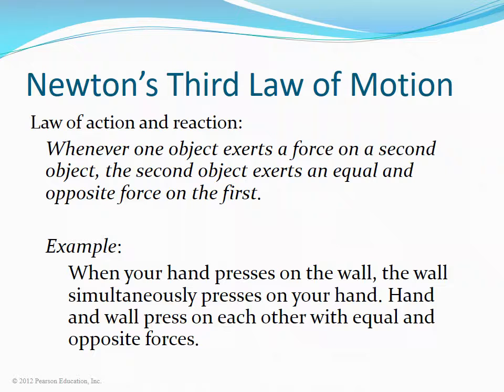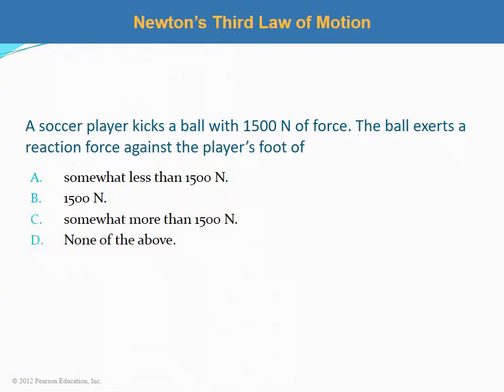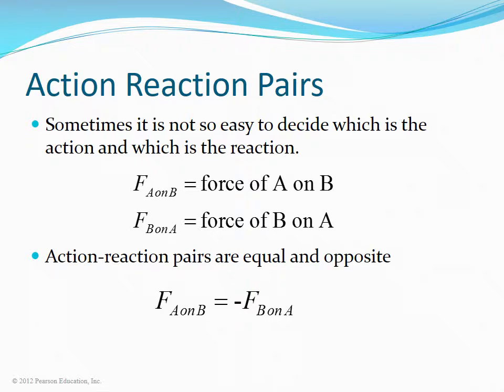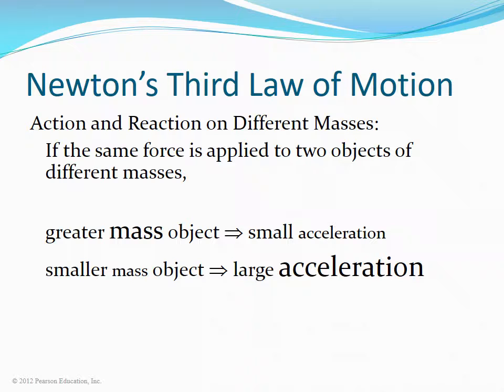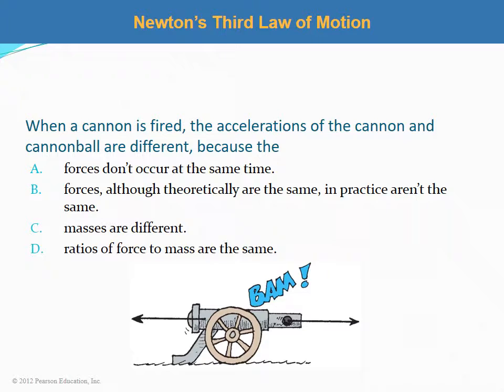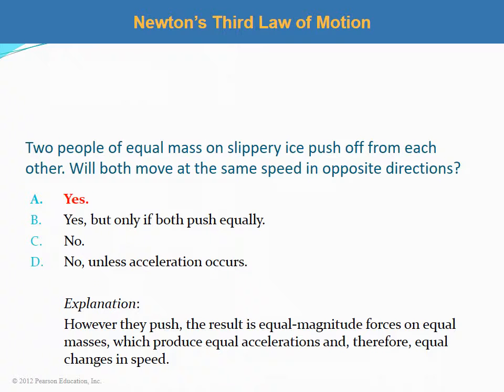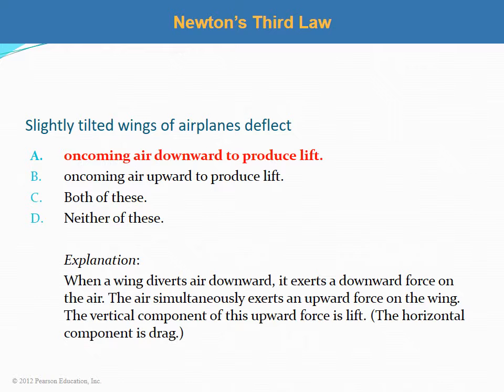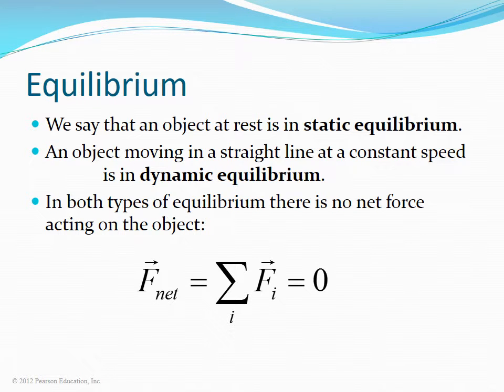Ch5 Part 4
Chapter 5 Force Part 4